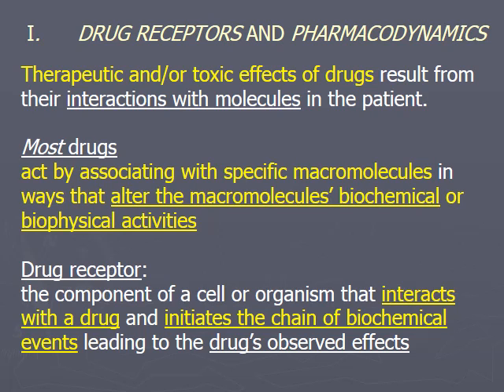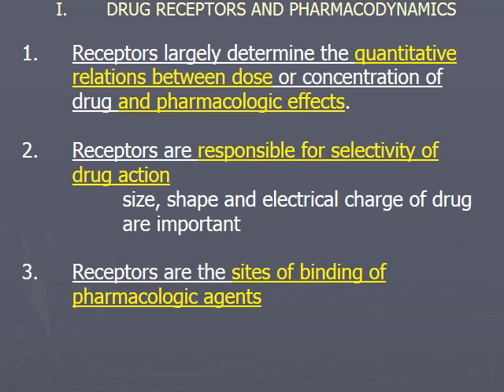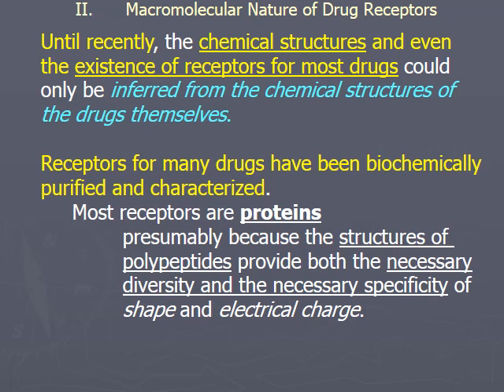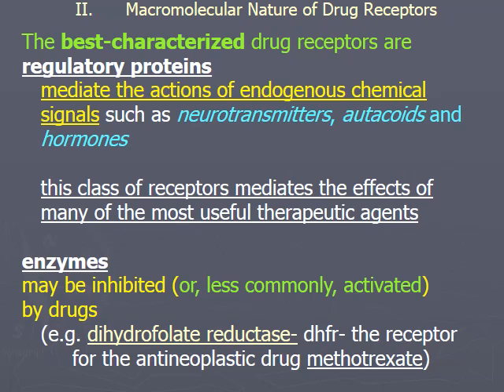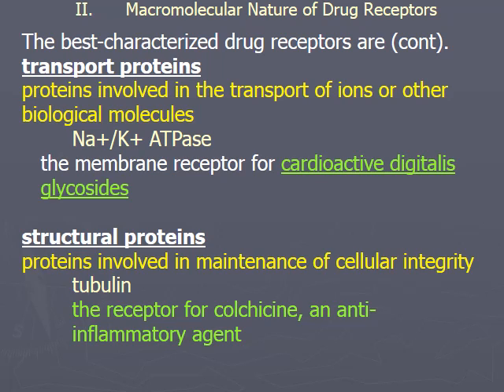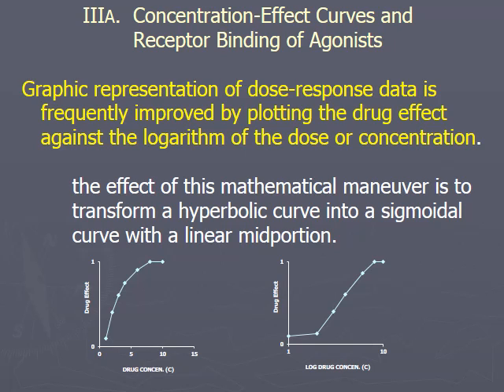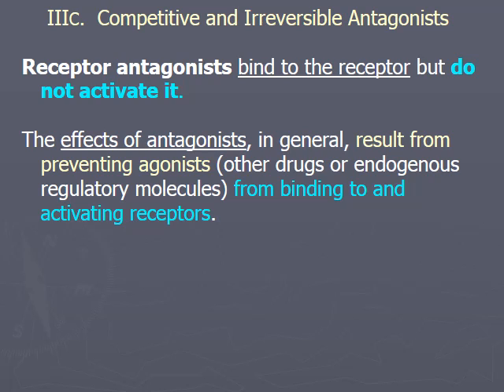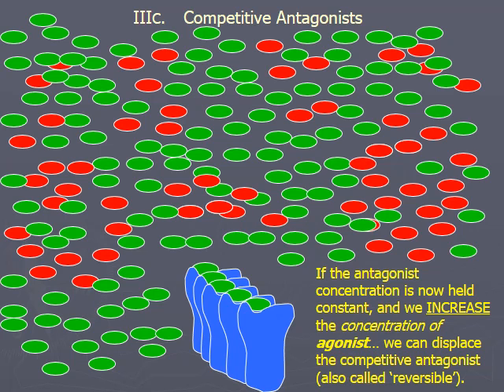PCOL Lecture 2_first half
lecture 2, first part